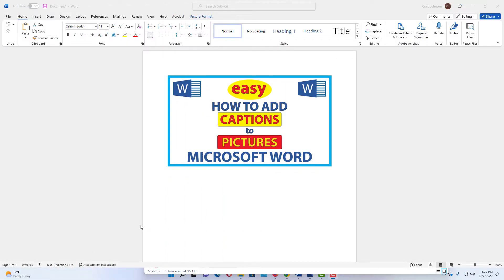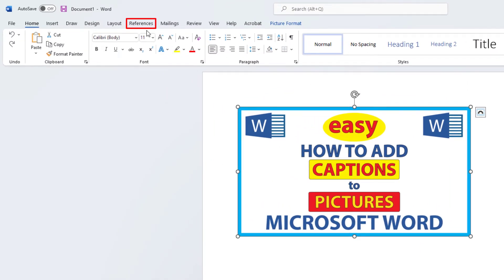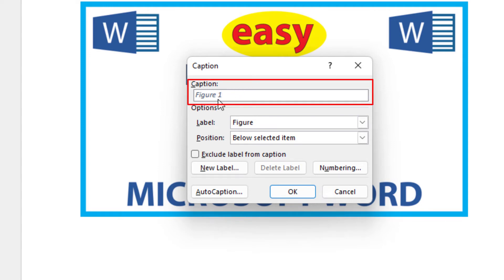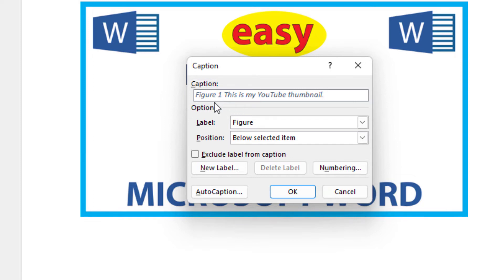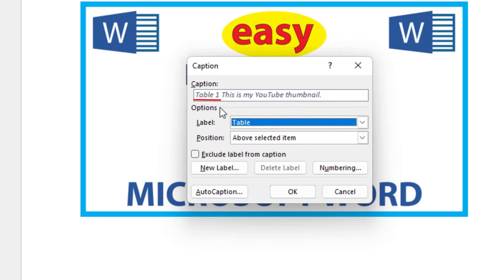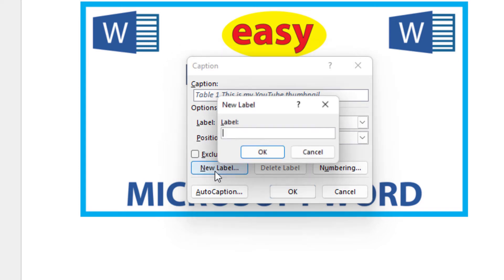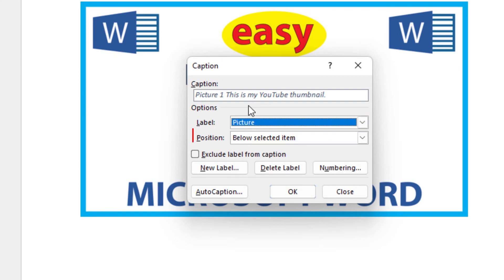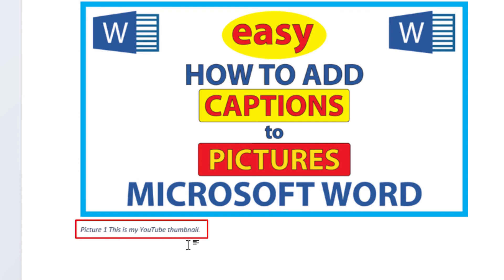Microsoft Word: How To Add Captions To Pictures In Word | 365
This is a video tutorial on how to add picture captions in Microsoft Word. I will be using Word 365 on a desktop PC for this tutorial.

Simple Steps
1. Open your project in Microsoft Word.
2. Click on the image to select it.
3. Click on the "References" tab.
4. On the ribbon in the "Captions" section, choose "Insert Caption".
5. In the "Caption" text box insert the text that you want the caption to read.
6. Click the "Label dropdown to choose which label you want to use or check the "Exclude Label From Caption".
7. Click on "OK".

Chapters
0:00 How To Add Captions To A Picture In Word
0:20  Open you document in Word
0:30  Select The Picture
0:40  Click On The References tab
0:50  On The Ribbon Choose Insert Caption
1:05  Description Of The Caption Dialog Box
1:18 Type Your Caption Text
1:30 How To Change Your Caption Label In Word
2:00 How To Remove The Caption Label In Word
2:15 How To Create A New Caption Label In Word
2:45 How To Add A Caption Above An Image In Word
2:45 Click On OK